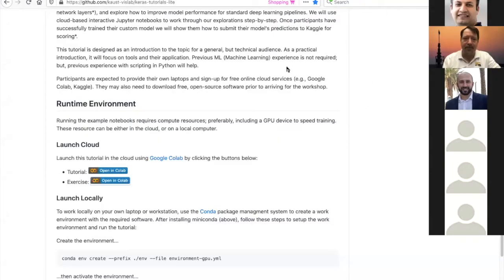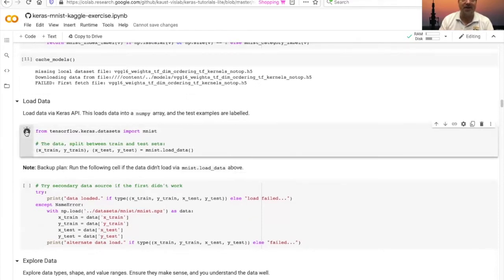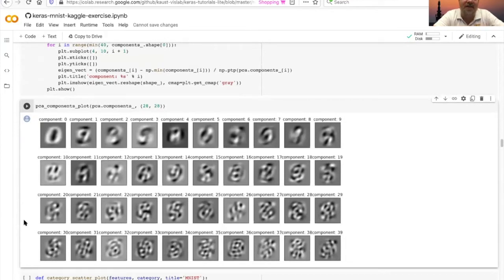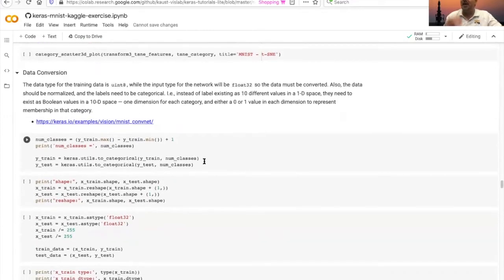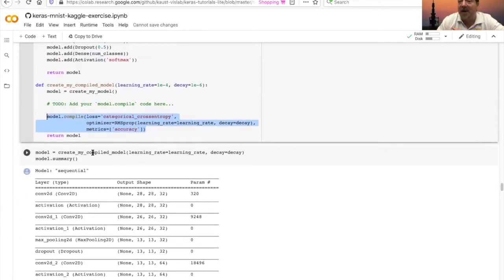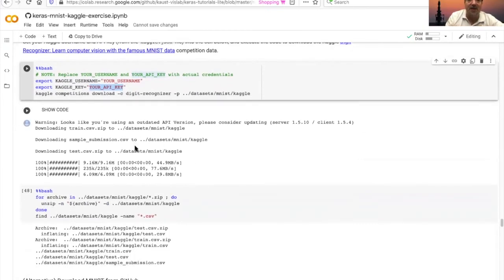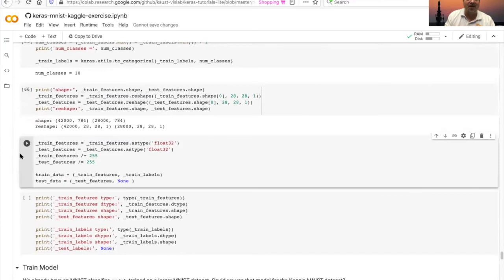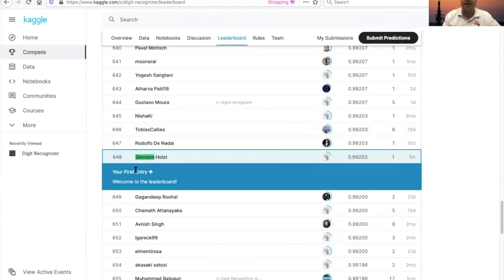Tutorial: Introduction to deep learning image classification using Keras -- Part 2